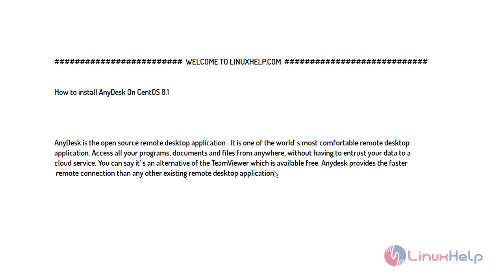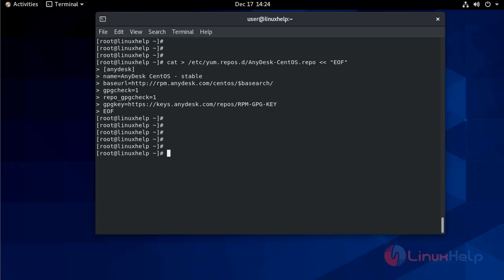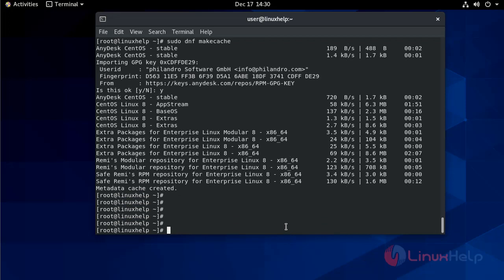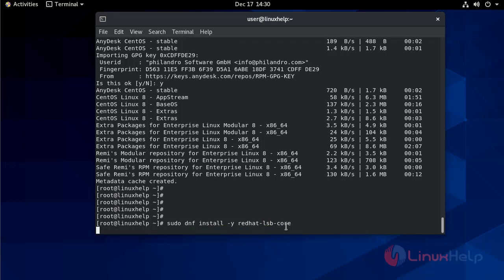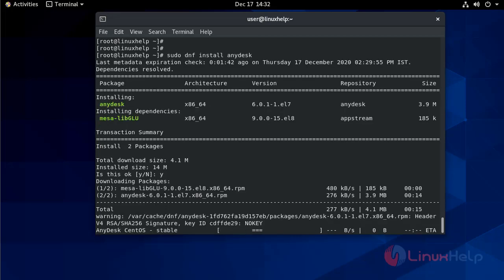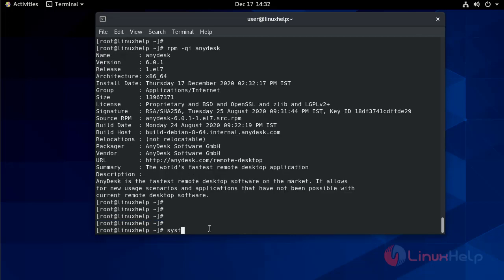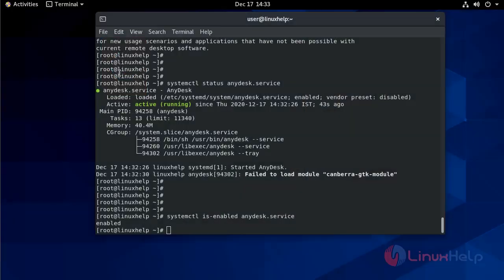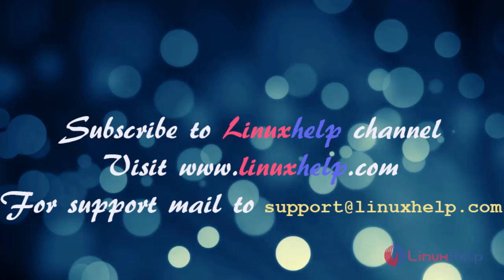How to Install AnyDesk On CentOS 8.1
AnyDesk is one of the world’s most convenient open-source remote desktop applications that accesses all the programs, documents, and files from wherever without having to consign your data to a cloud service. It is an alternative to TeamViewer that implements a faster remote connection than any other existing remote desktop application.